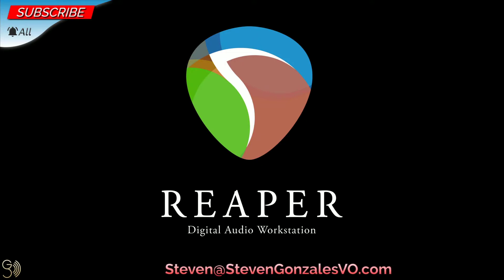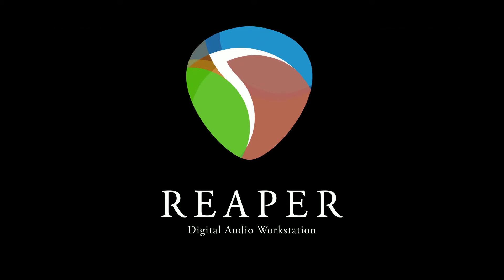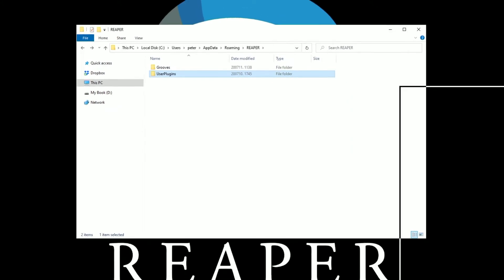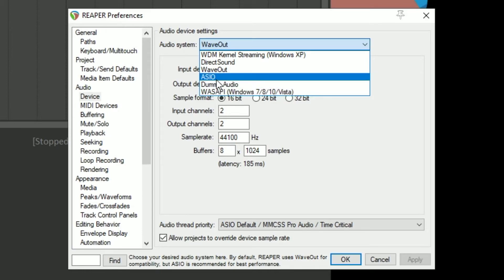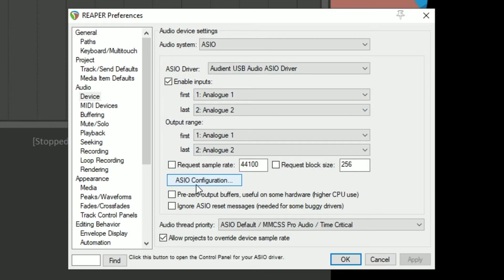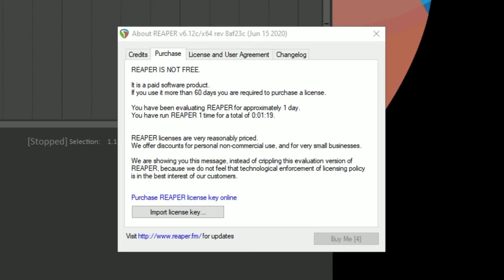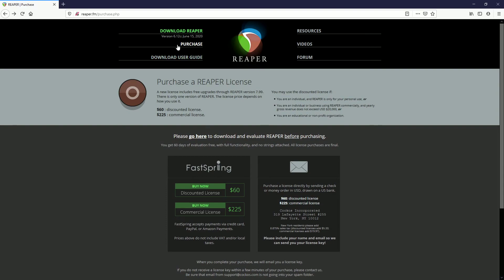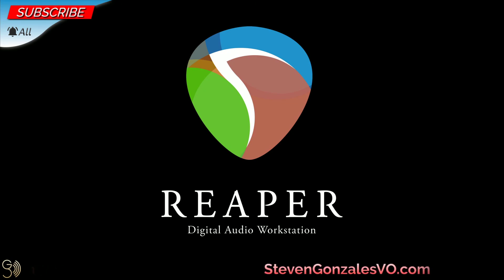REAPER's First Run - Windows - REAPER DAW Tutorial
REAPER DAW Tutorial

Let's look at what happens and what needs to be done during REAPER's First Run.

Video Contents
00:00 Here We Go!
00:23 Table of Contents & Caveats
02:22 Desktop & REAPER DAW Profile
03:30 Launching REAPER
04:19 ReaPack Acknowledgement Window
04:26 Connecting and Configuring the Interface
07:10 Samplerate and Block size /Buffer size
08:48 Cockos' Licensing System